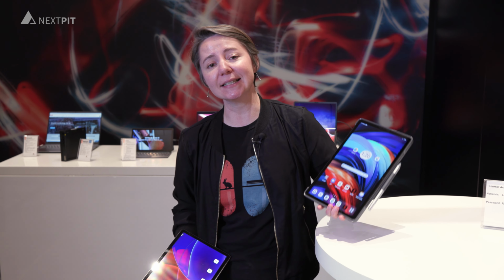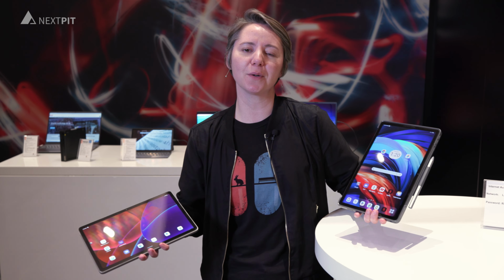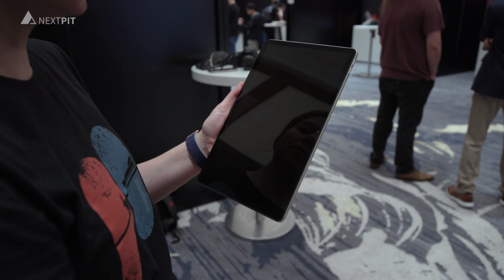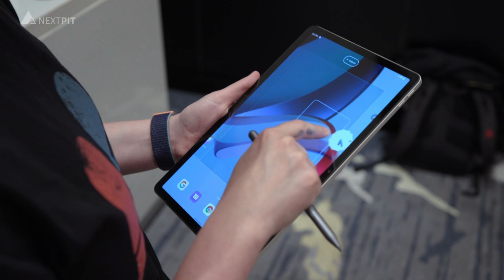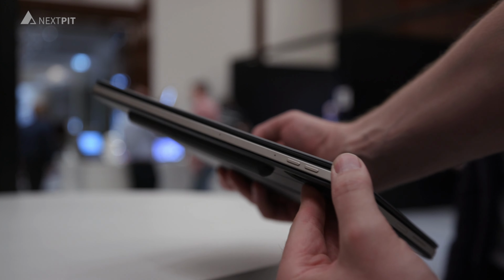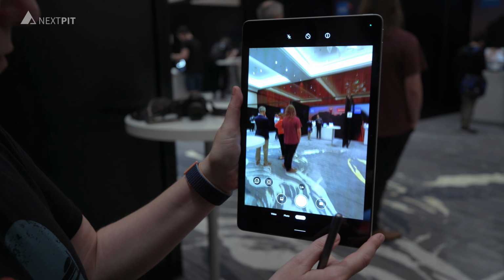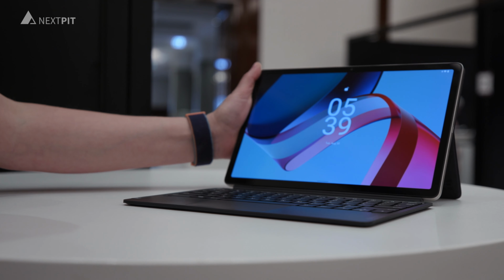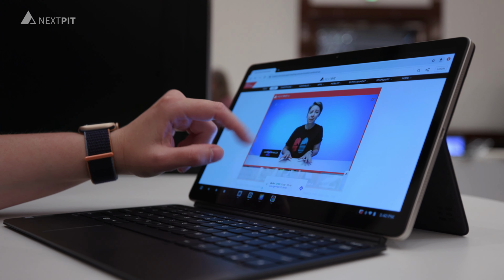Lenovo Tab P11 (Pro) hands-on: 120% more powerful!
We test Lenovo's new releases at IFA2022. The next generation Lenovo Tab P11 tablet features two models and super affordable pricing. Check out in this video the hands-on of the Lenovo TabP11Pro, which will be available starting in October in the US, starting at $399.99.

About us:
Your source for smartphone news, reviews, comparisons, apps, forum, videos, tips + tricks for getting the most out of your device!